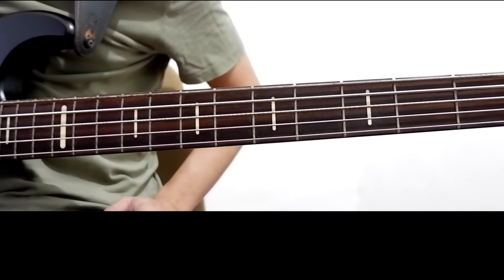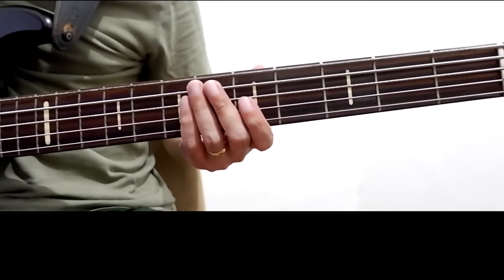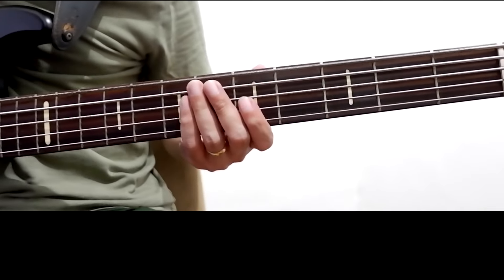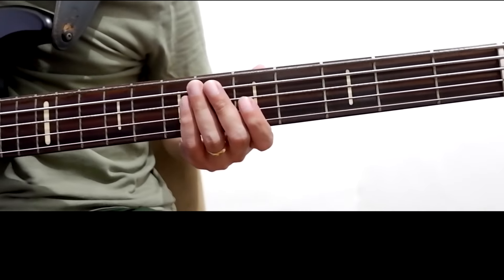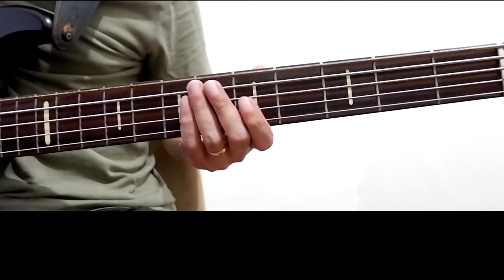An Easy Gospel BASS Riff you can play!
Bass: Yamaha BB 735A
Pre-Amp/Bass FX: Boss GT1B
Sound Interface: Focusrite Scarlett Solo
DAW: Ableton Lite 10
Why support this ministry?
I have started this Bass channel a little over five years now, making lessons and song guides for fellow bass players and ministers for Christ. I do have partnership with Youtube but, I barely earn money from it. The support that you give will be used to further enhance the guides/lessons seen on Youtube and Facebook. Thank you once again and God bless! To Him be all the glory!